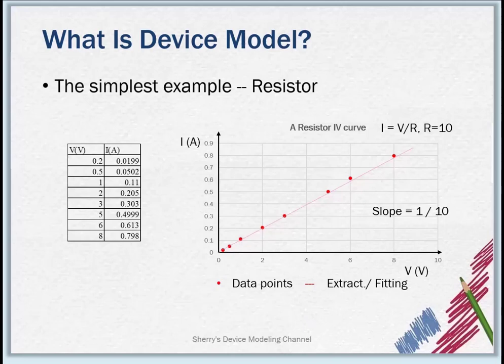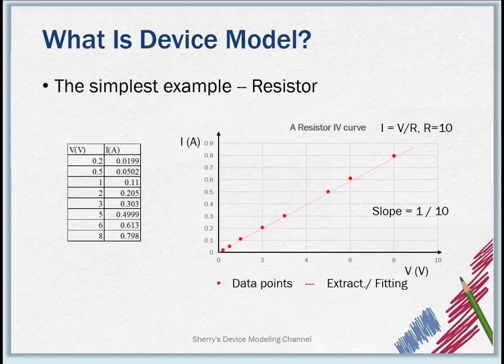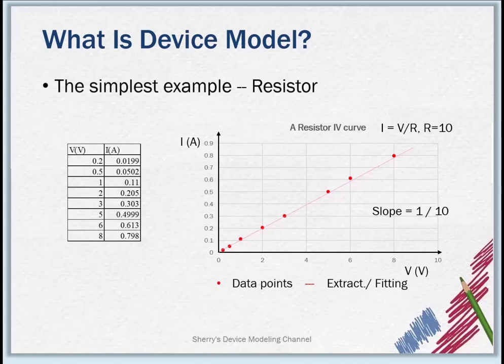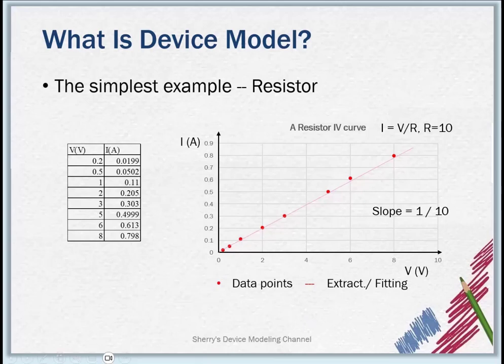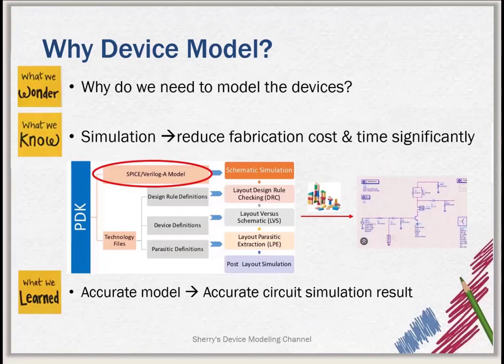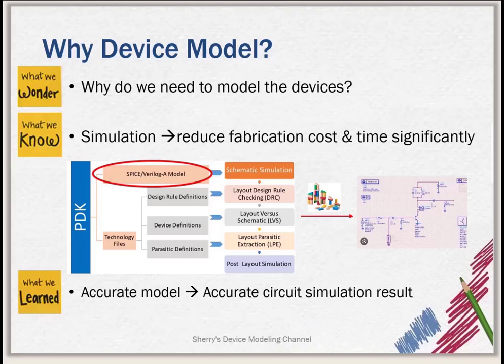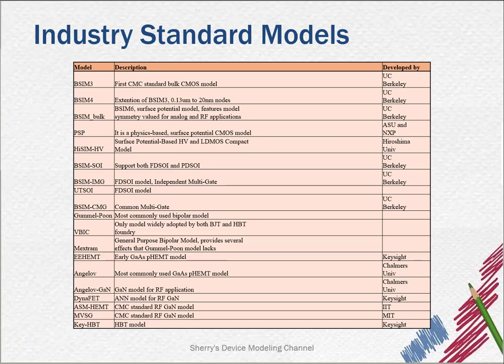Very Basics about Device Modeling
device modeling basics